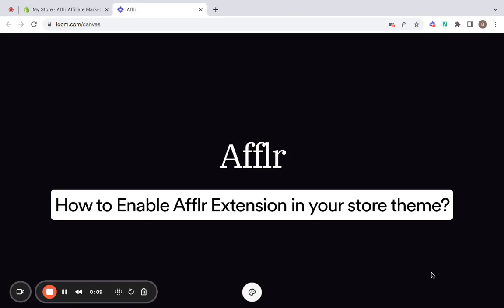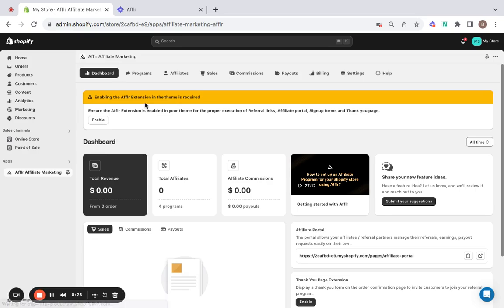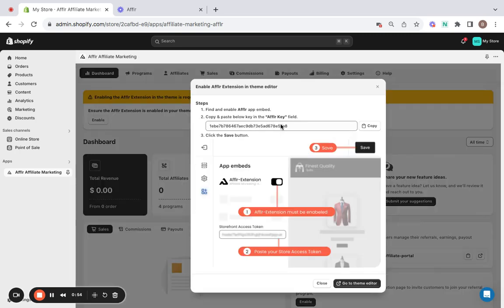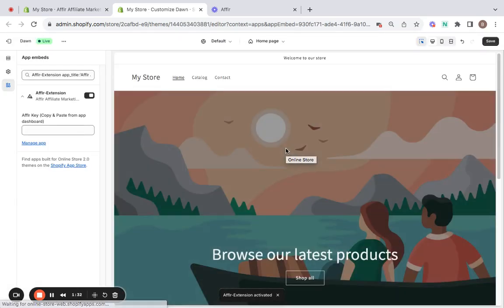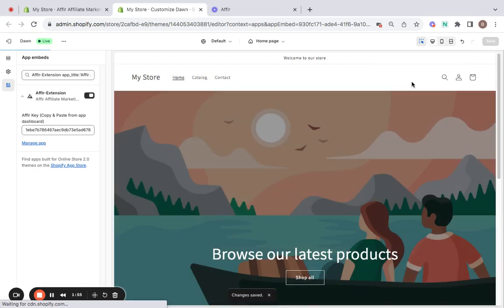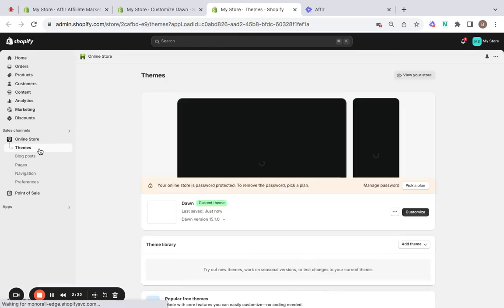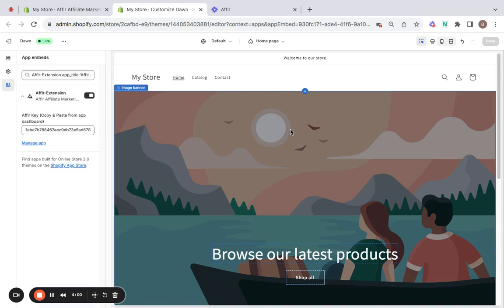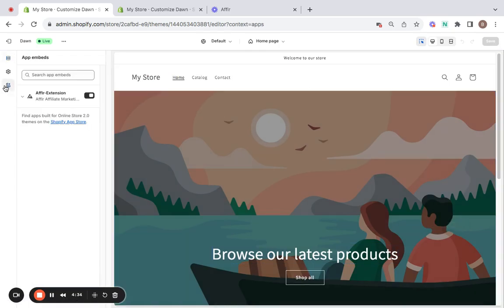Enable the Afflr App in the theme extension of your Shopify store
In order to track affiliate sales accurately and visualize the affiliate landing page and affiliate portal to suit your Shopify store's theme, it is mandatory to enable the extension in your Shopify theme.
Learn how to enable the Afflr app in the theme extension.

✔Easy installation & setup (no coding required!)
✔Recruit influencers & brand ambassadors
✔Boost store traffic & sales effortlessly